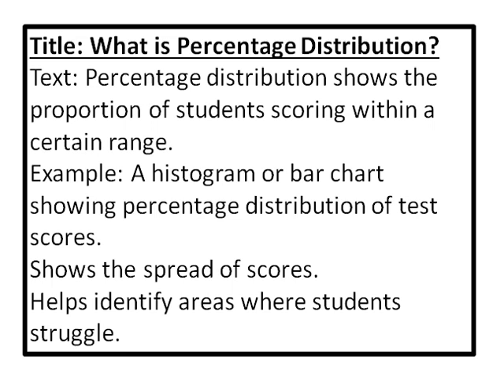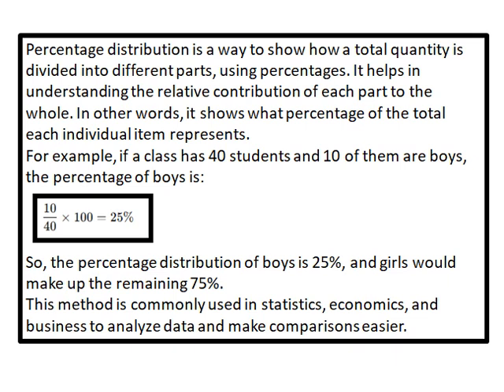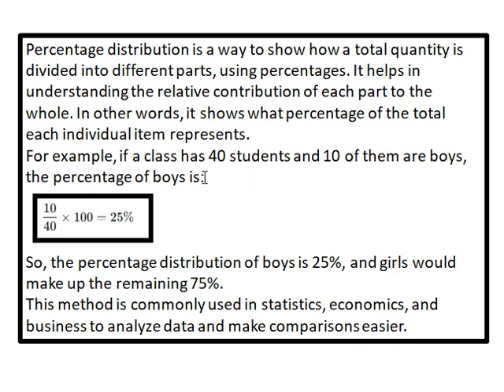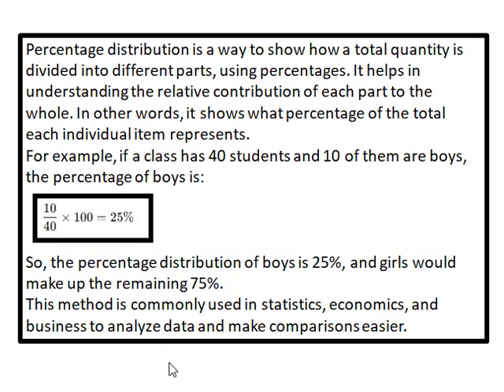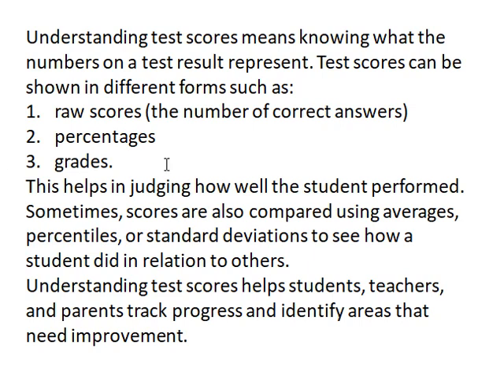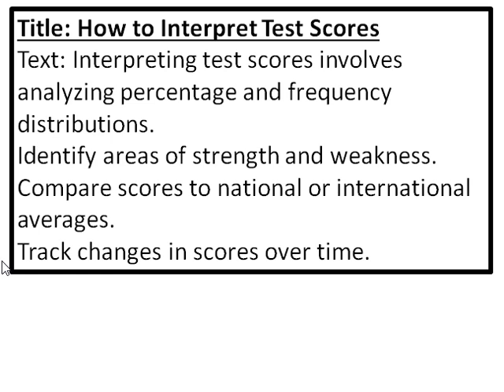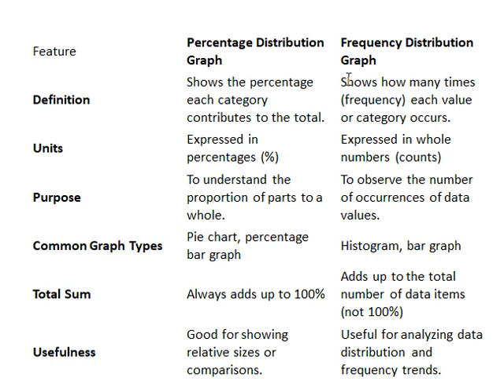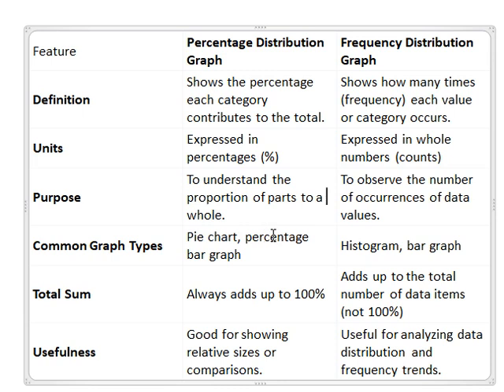Percentage Distribution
A brief explanation of Percentage Distribution
Presenter Falak Shaikh Faculty of Education University of Sindh Jamshoro Pakistan.
Initiative: "Understanding through concepts"

Teach & Learn